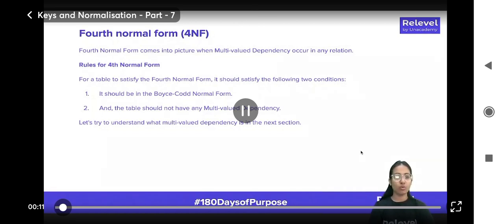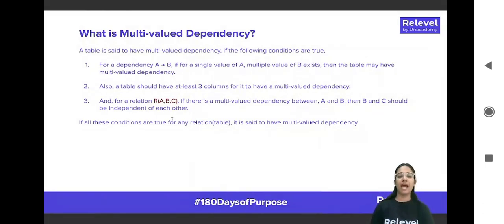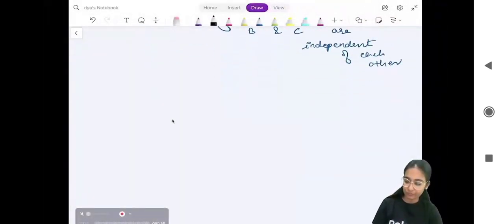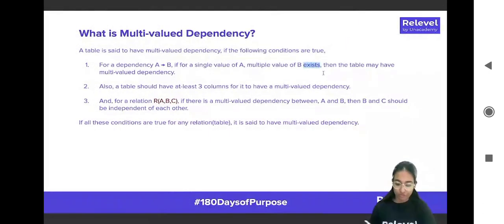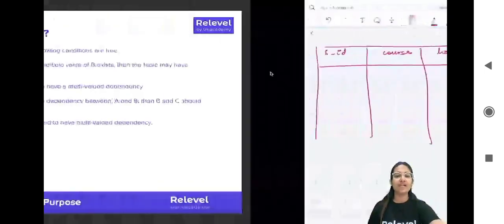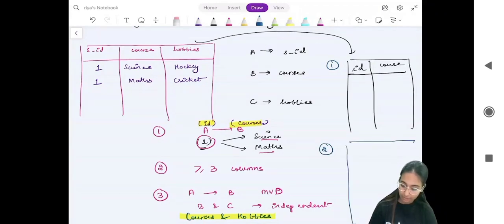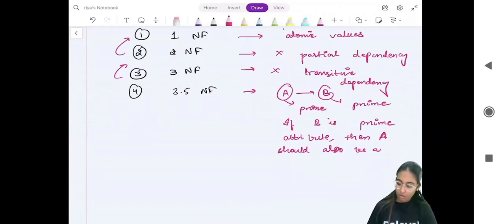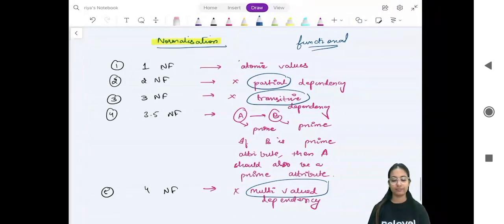DBMS Keys and normalization part 7